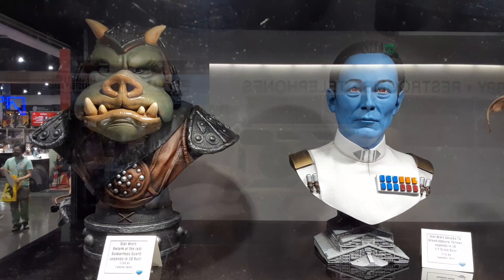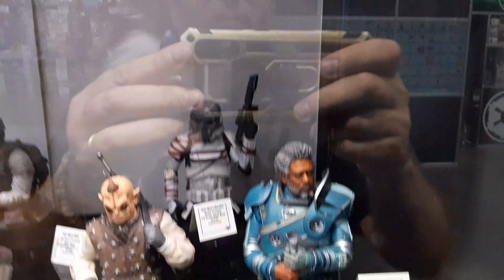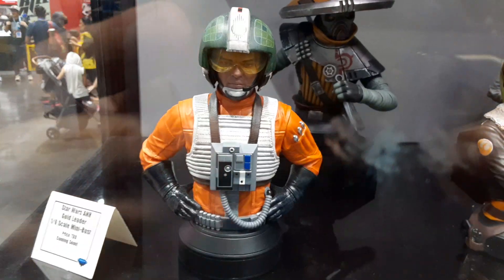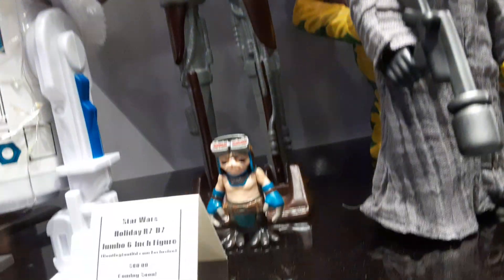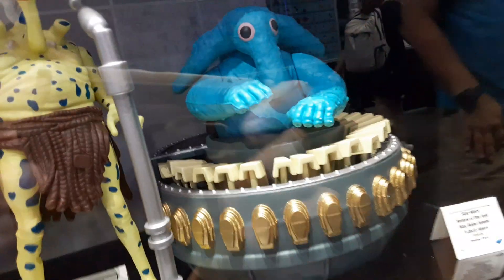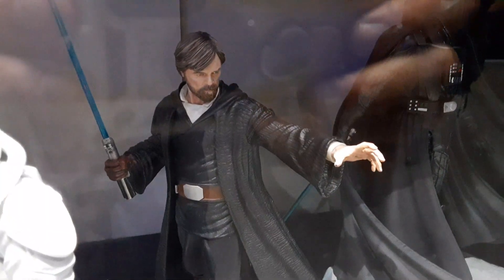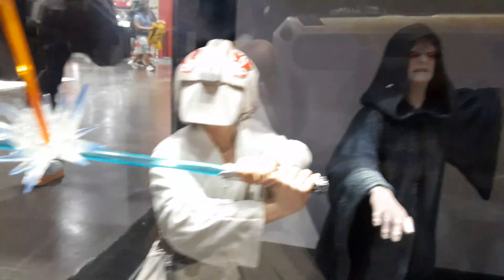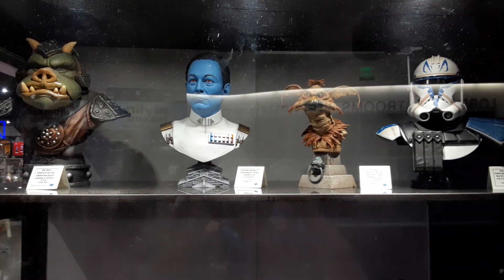Star Wars Busts, Statues and Jumbos at SDCC 2024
Check out the Gentle Giant LTD booth at SDCC 2024. Pre-order at gentlegiantltd.com!